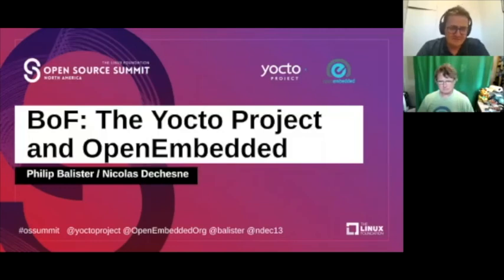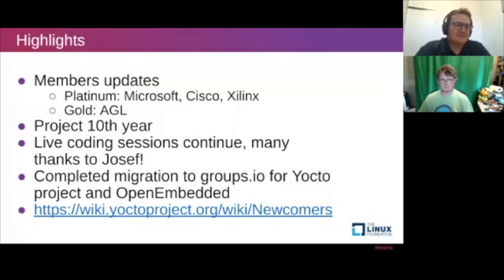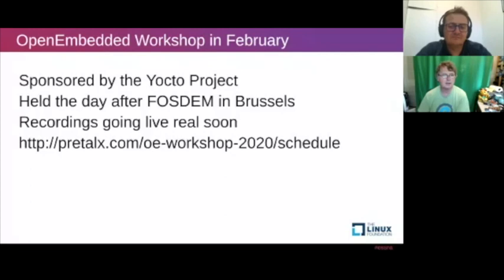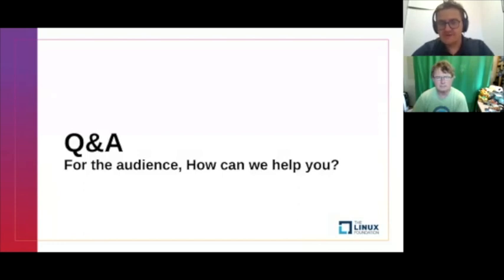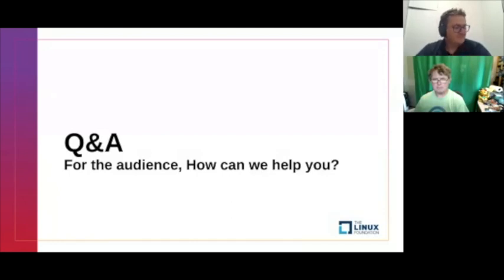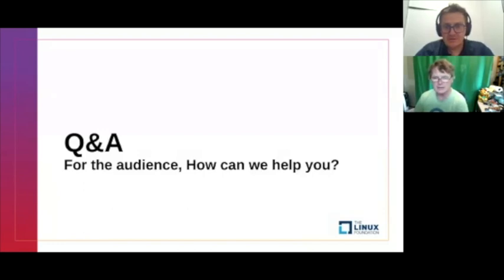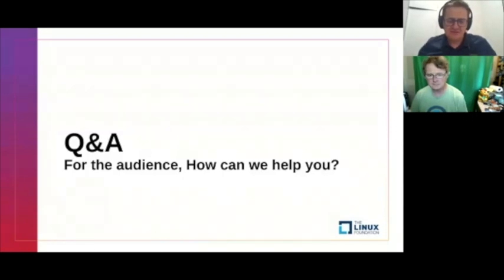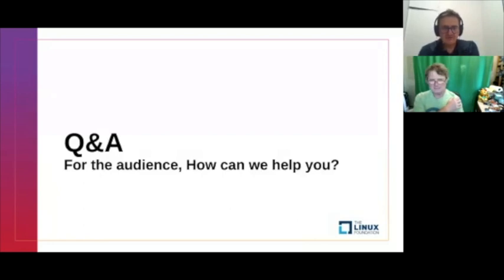BoF: The Yocto Project and OpenEmbedded - Philip Balister, Nicolas Dechesne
BoF: The Yocto Project and OpenEmbedded - Philip Balister, Consultant OpenSDR; Nicolas Dechesne, Linaro